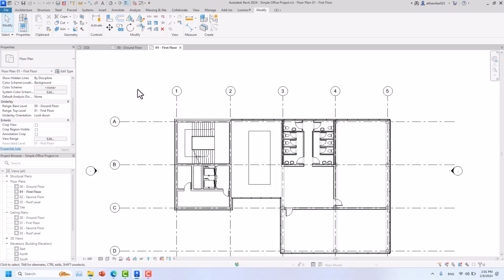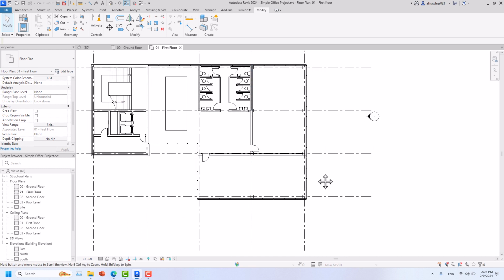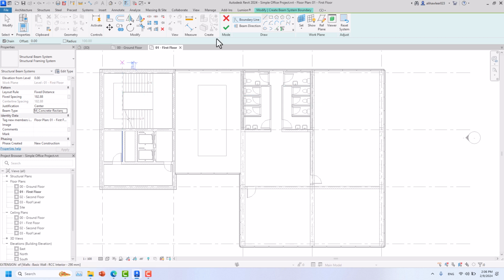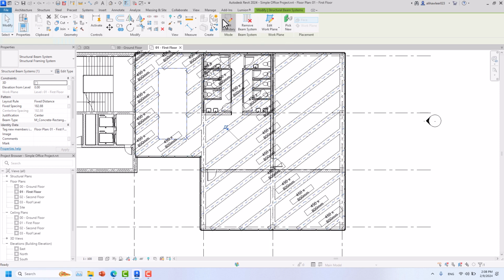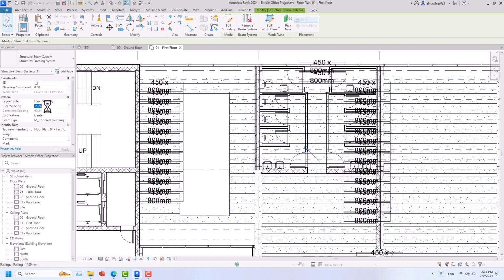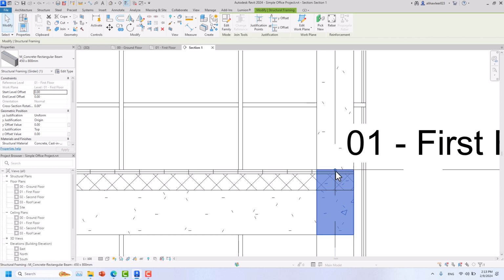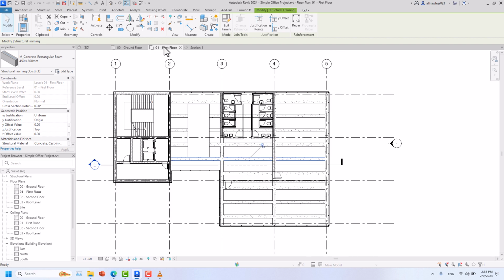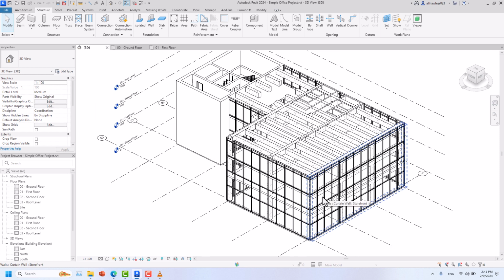14- Simple Office Project in Revit - Adding Beam System